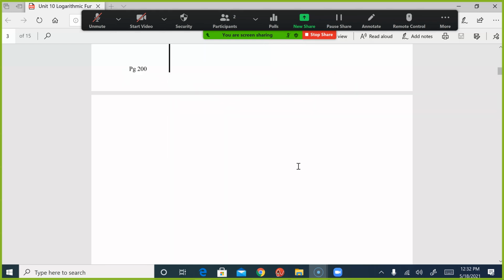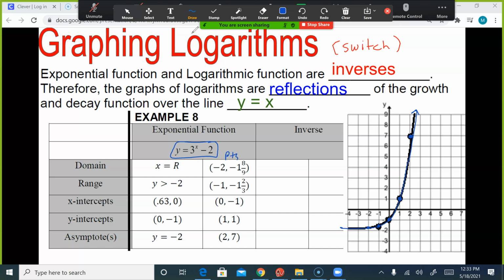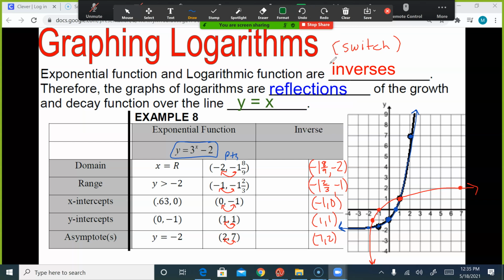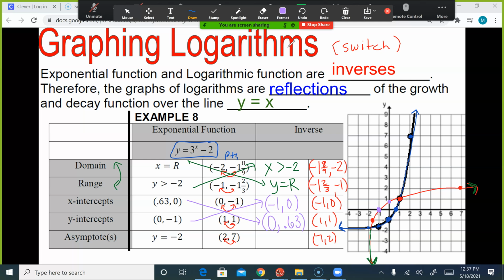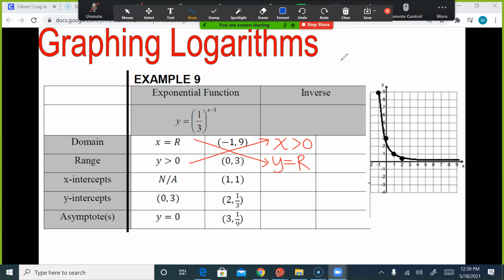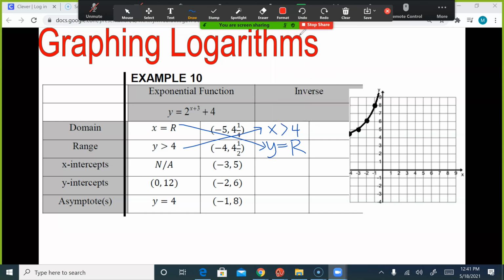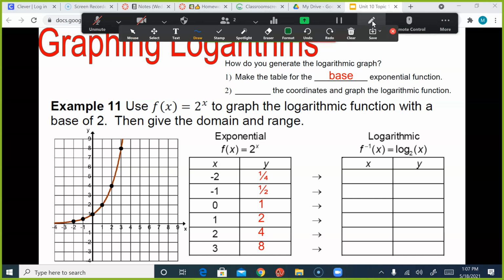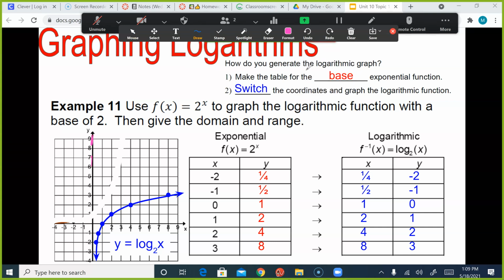Part 1 Unit 10 Topic 1 Graphing Logs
Graphing a logarithmic function as the inverse of an exponential function.